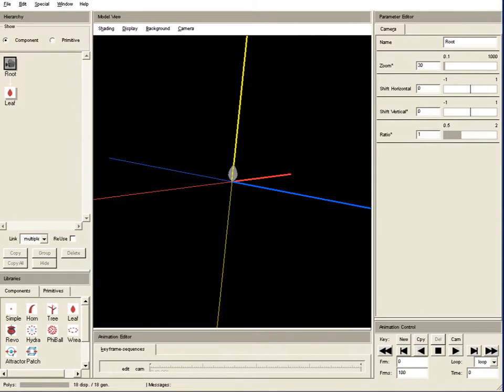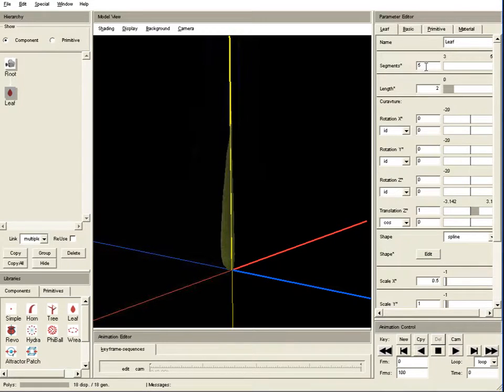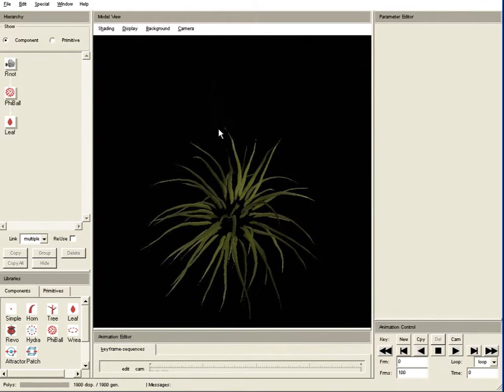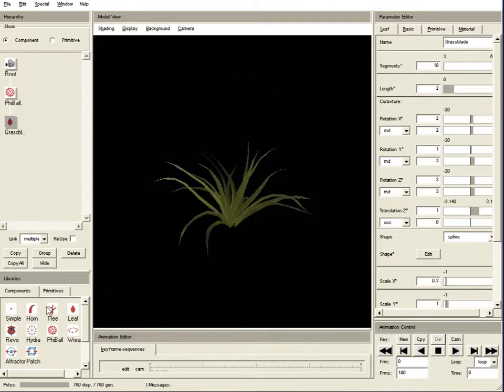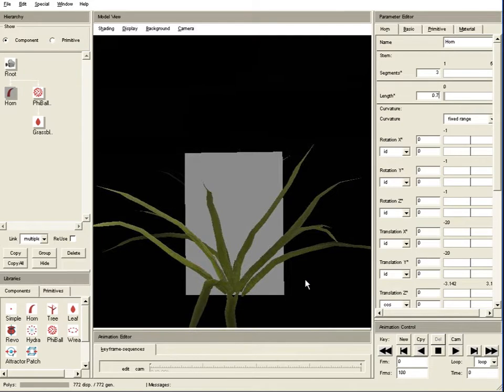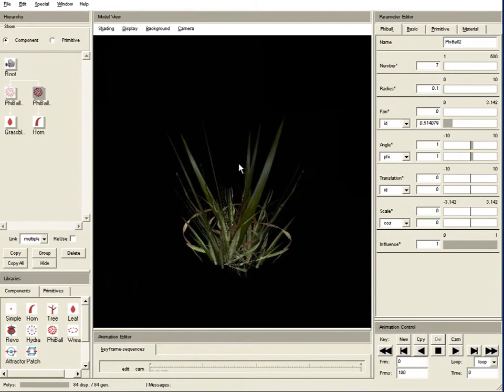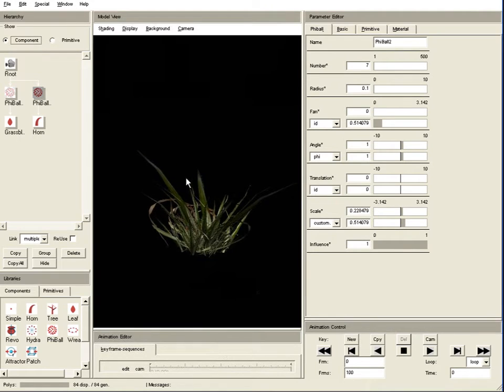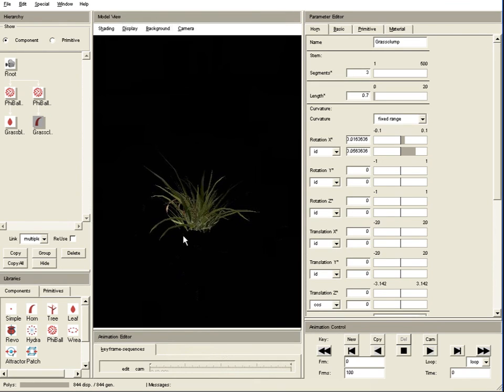Modeling grass with Xfrog 3.5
The video has been recorded several years ago, still it might be useful to some of you.

This tutorial will show you how to create a clump of grass with Xfrog 3.5. You can download the tutorial files from here: